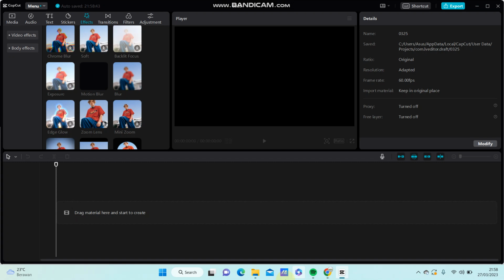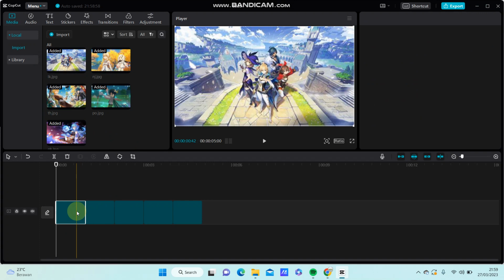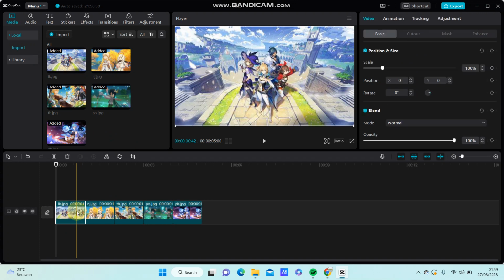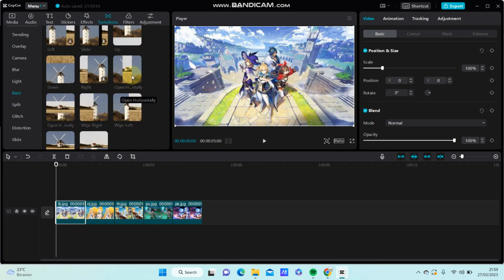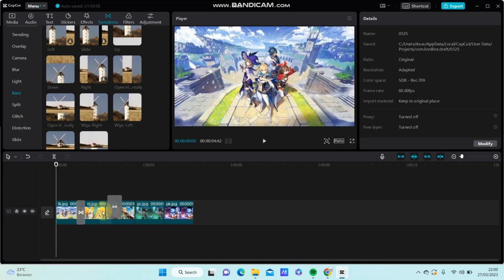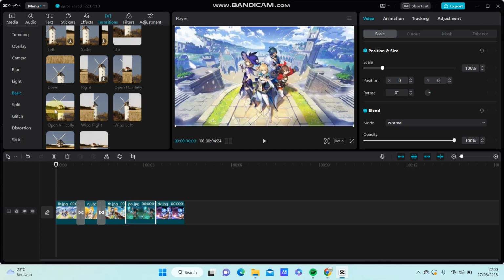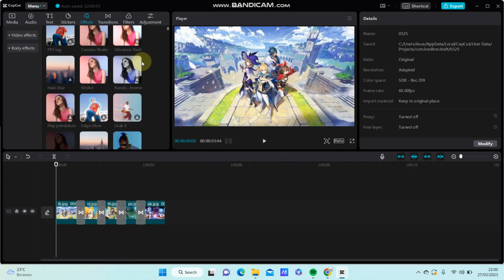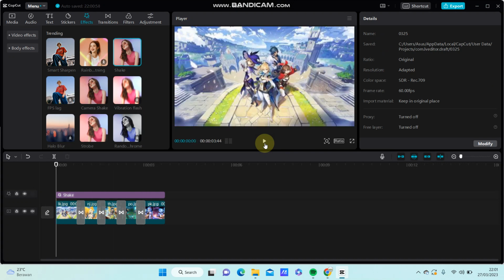How to Make Open Vertical and Horizontal Effect On CapCut PC Easily Using Transition?